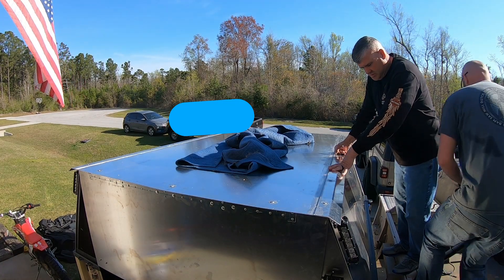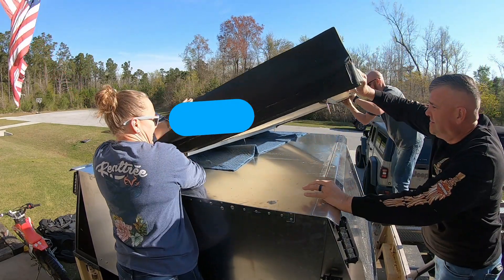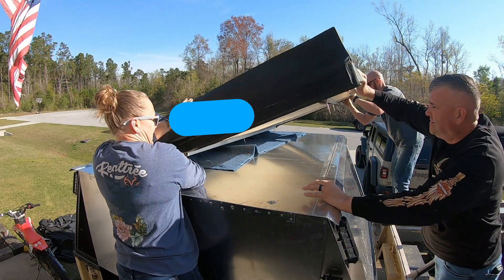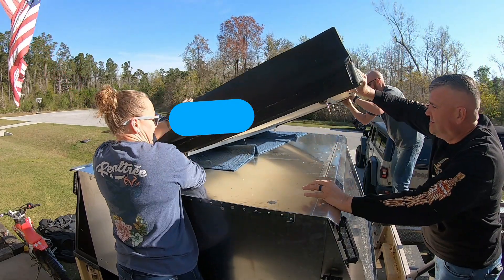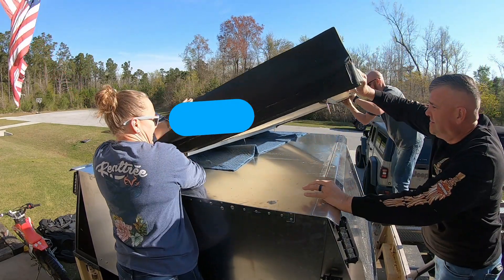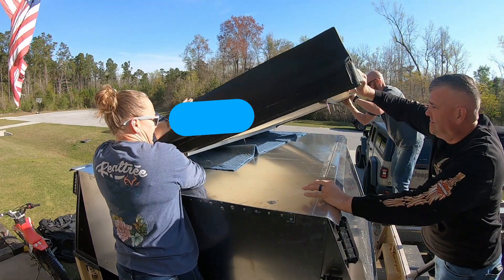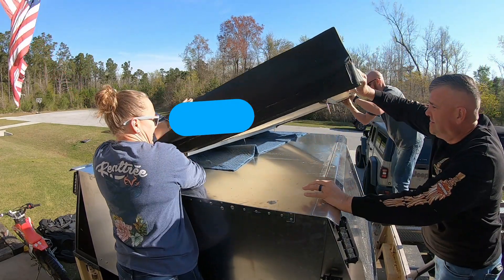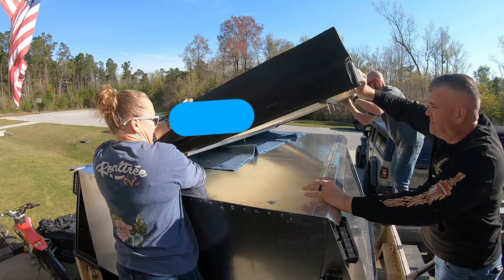M1101 Part 3 Cost Breakdown and 1st use.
We finished up the build and were able to get out on the trail for our first trip. It went well and we go over some of the use, last add on and fix's and go over the cost of the build.

Battery cut off
Water Tank
110 v Pass through
Weather stripping with seal
Weather stripping without seal
Tie Downs
Water Fill
LED Lights
90 Hose attachment
5/8 to 1/2 90
T fitting, 1/2
Water vent
5/8 hose